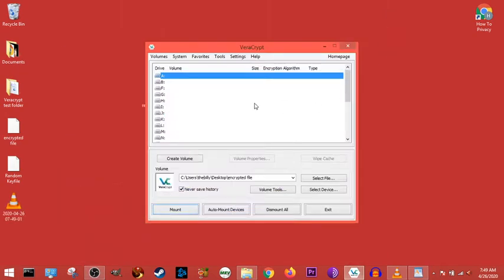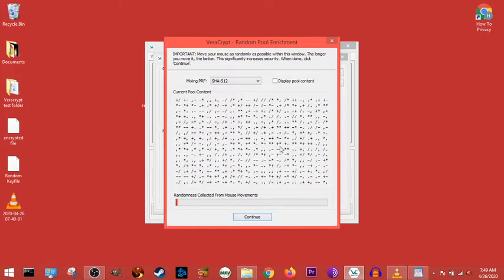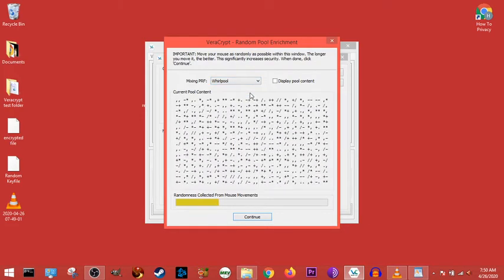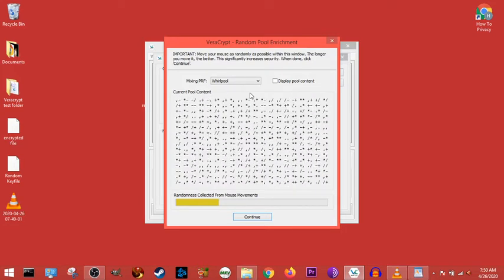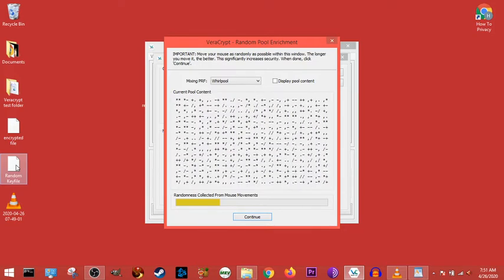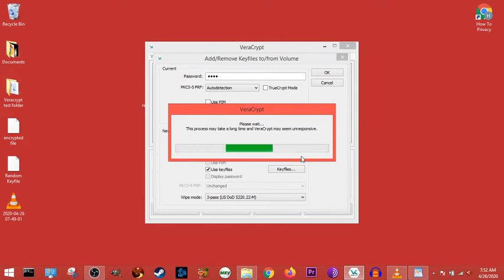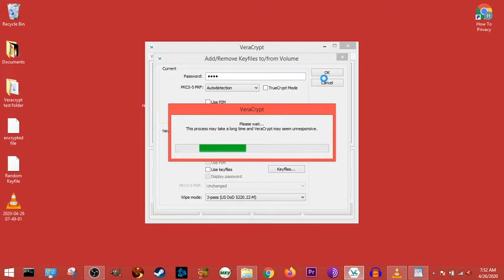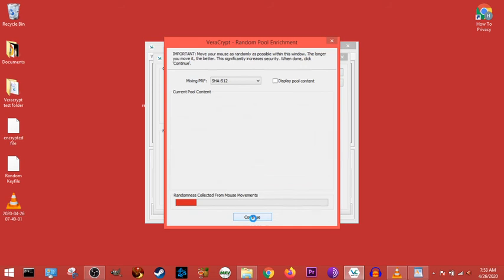Learning Veracrypt Part 44, KDF function when adding or removing a keyfile